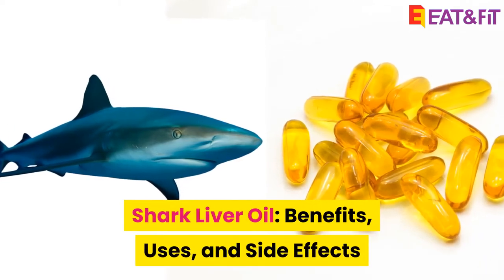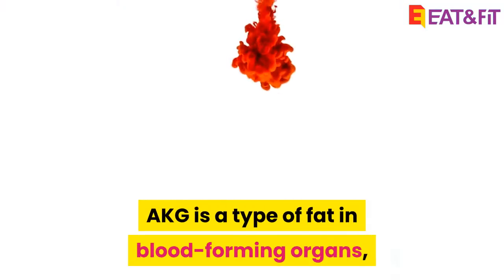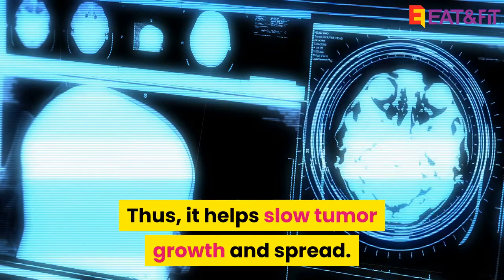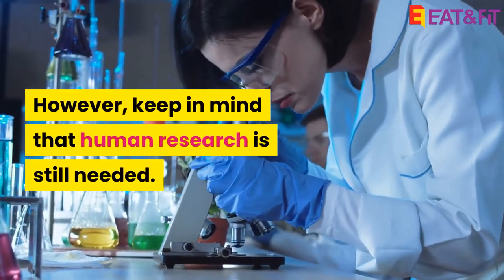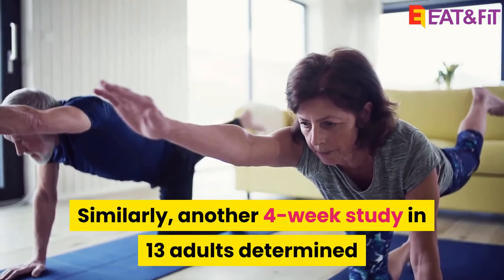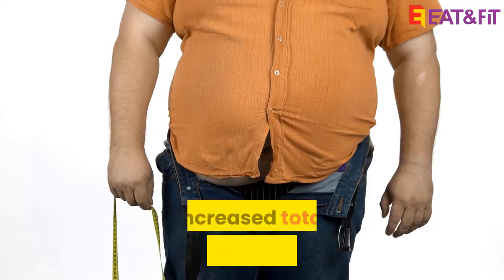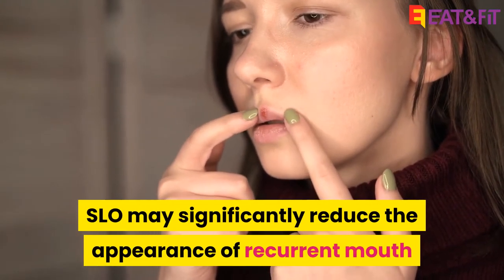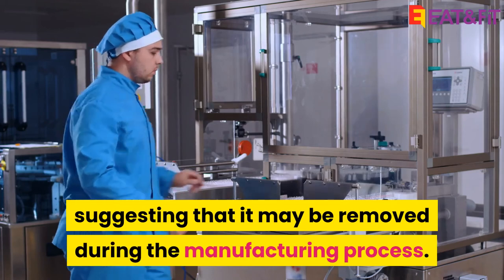Shark Liver Oil: Benefits, Uses, and Side Effects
Shark liver oil (SLO) is the oil obtained from the livers of sharks, primarily Centrophorus squamosus, Cetorhinus maximus, and Squalus acanthias, or deep-sea shark, basking shark, and dogfish shark, respectively.

It has been long used in Scandinavian folk medicine to treat multiple ailments, including wounds, cancer, heart disease, and infertility.

Nowadays, it’s sold as a dietary supplement that promises to deliver these same health effects.

Research on SLO attributes its multiple health benefits to its high alkylglycerol (AKG), squalene, and omega-3 polyunsaturated fatty acid (PUFA) content.

The oil has a dark yellow to brown shade and pungent aroma and taste.

Benefits and uses
Certain compounds in SLO, such as AKG, squalene, and omega-3 PUFAs, are thought to be responsible for its purported health benefits.

.May have anticancer properties

.May boost your immune system

.May improve heart health

Other potential benefits

.May improve fertility

.May boost skin health

.May prevent radiation sickness

.May reduce mouth ulcers

Side effects and precautions

There are no known side effects of SLO.

However, as mentioned before, some controversy surrounds SLO’s effect on blood cholesterol levels, especially when consumed in high doses.

Therefore, people with heart disease should avoid taking this supplement.

Additionally, older human and animal studies suggest that squalene derived from the oil may lead to SLO-induced pneumonia.

Dosage and how to take

There’s little information on the appropriate SLO dosage or for how long to supplement with it. It’s said that intake needs may vary depending on users’ needs and preexisting conditions.

However, one study suggests that consuming 500 mg of SLO twice daily preoperatively may improve immunity and wound healing after surgery